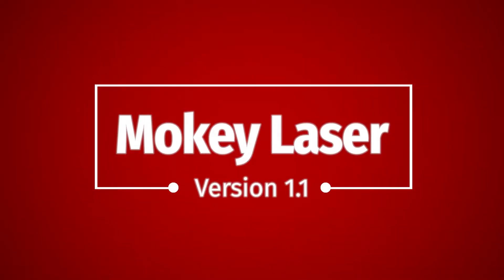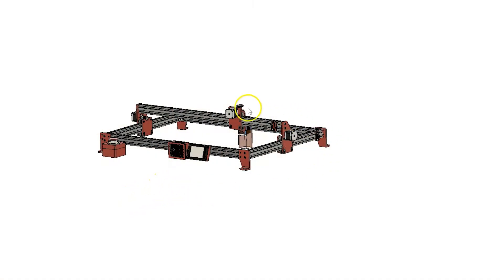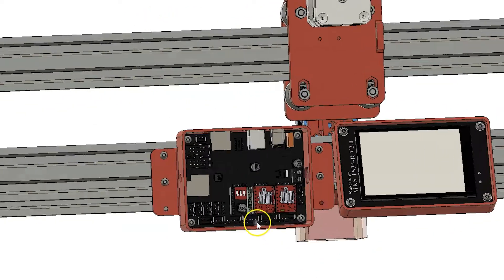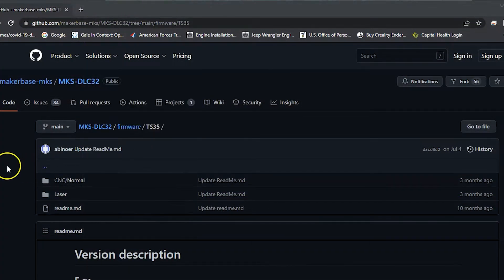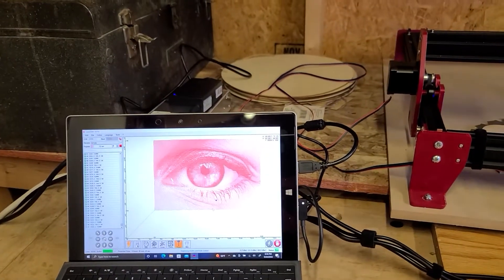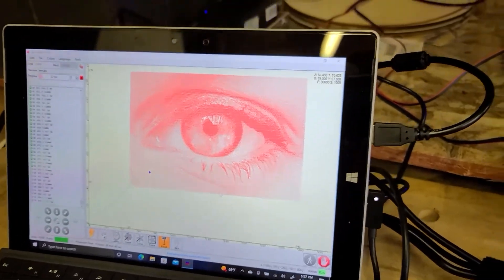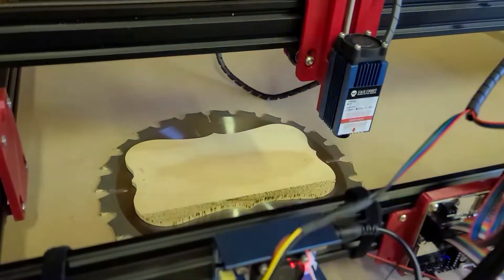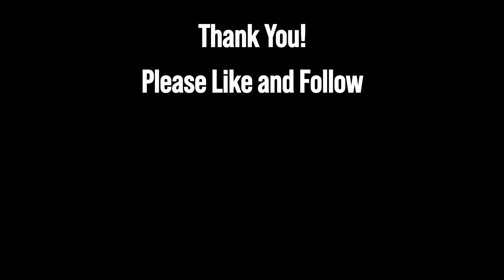MokeyLaser v1.1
Here is the latest update to MokeyLaser, with new 32-bit controller board! NOTE: Most lasers, including those shown in my videos, are capable of severely damaging or blinding human eyes and burning or damaging human skin. Any individual working with these devices must be aware of these laser safety issues and take appropriate measures to protect both themselves and others. Read and follow the manufacturer's safety guidelines for your laser. I am NOT responsible for any damage or injury to yourself or any other person resulting from the use, assembly, or operation of any device built from or inspired by my designs.